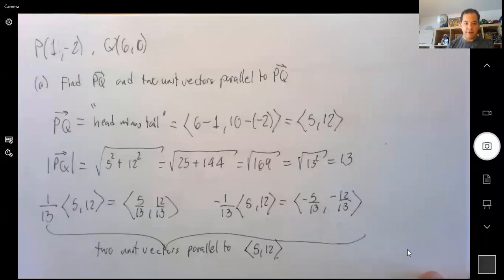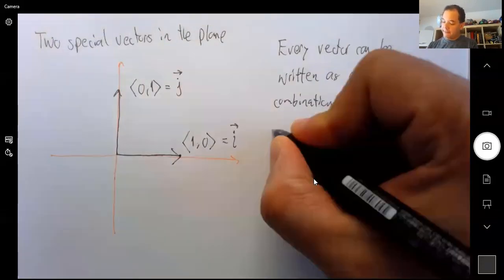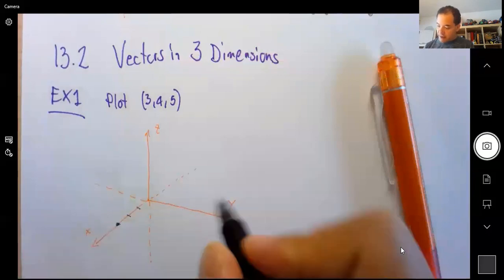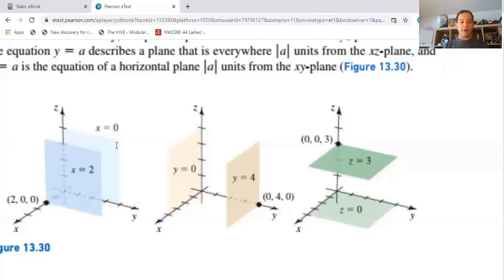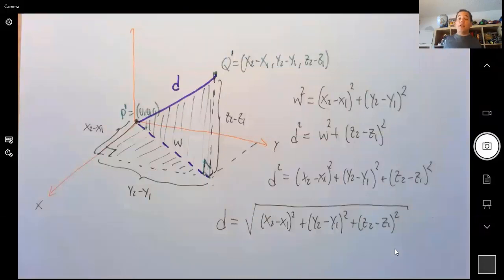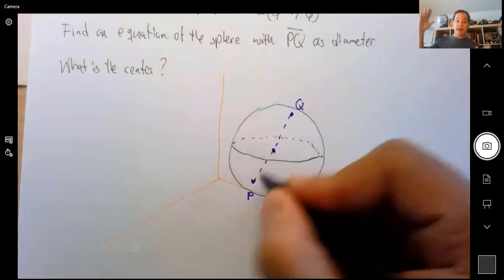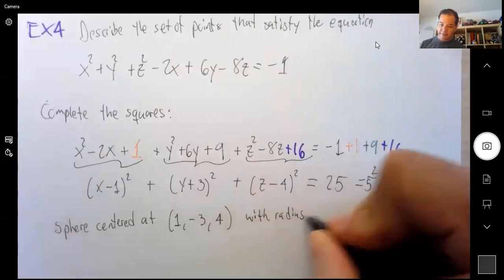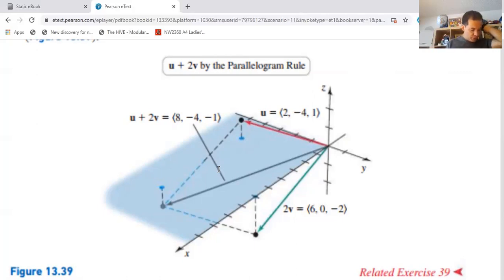Abrego Math 150B Zoom Session April 14, 2020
This is a transcript of the CSUN Math 150B class on 4/14/2020 by Prof. Abrego. We started the section about vectors in 3 dimensional space